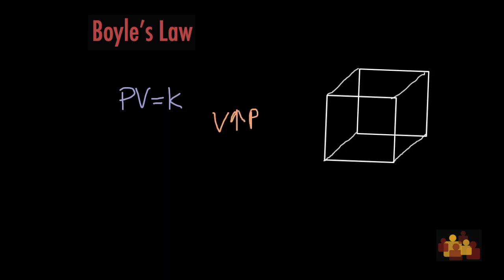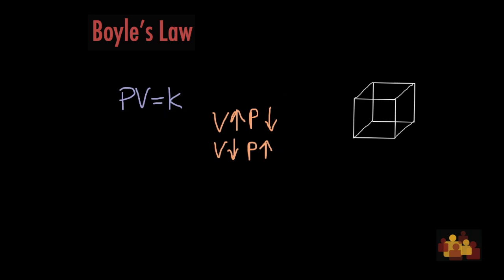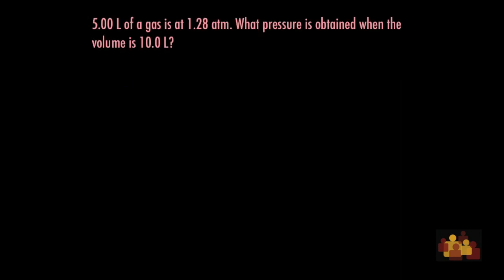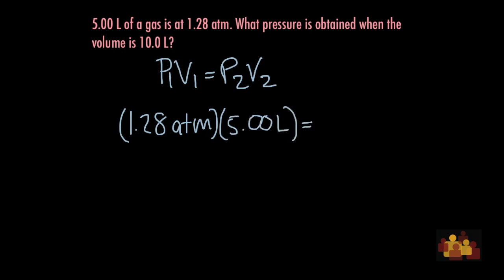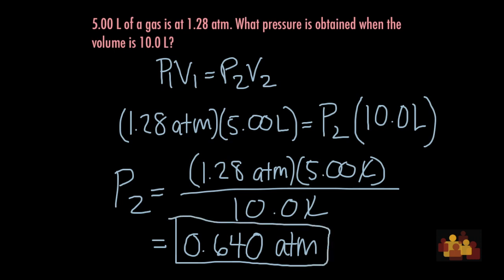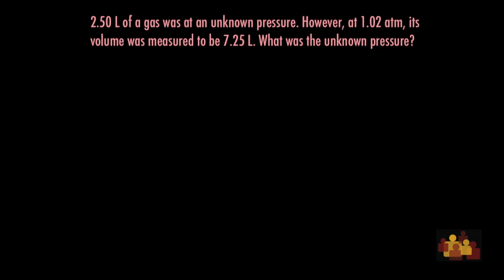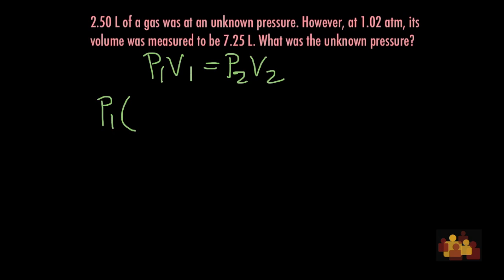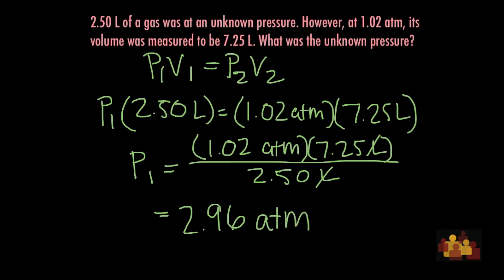Boyle's Law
Learn about Boyle's Law. Example problems start at 1:53.